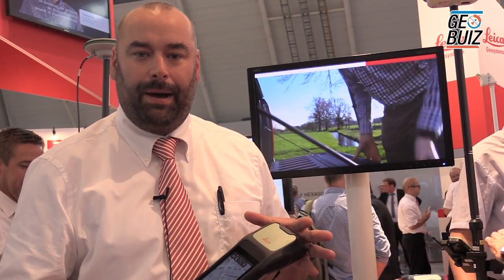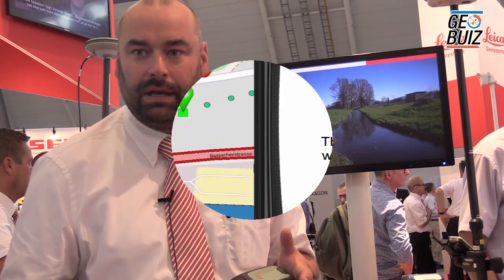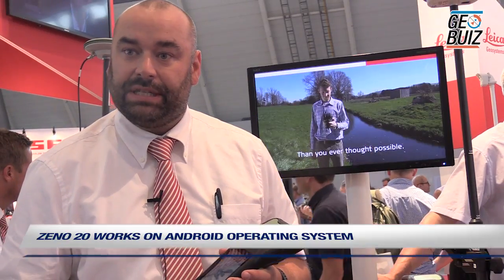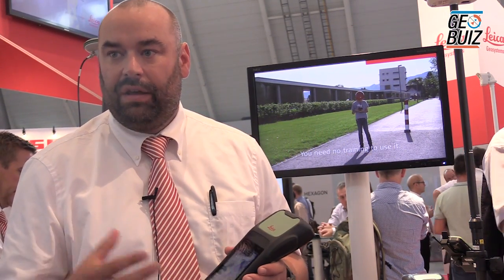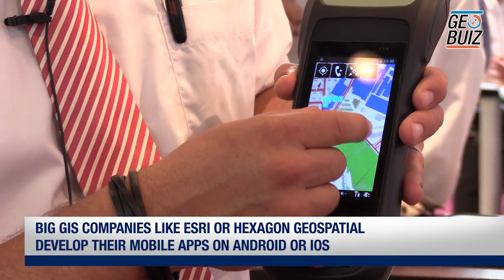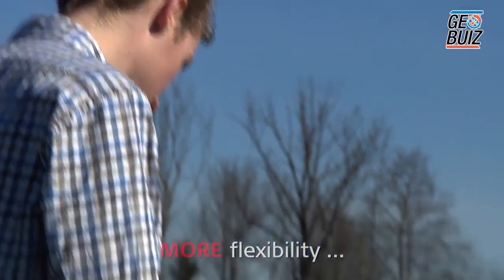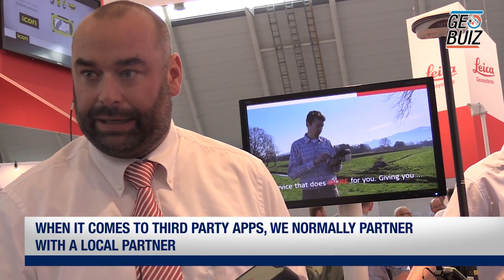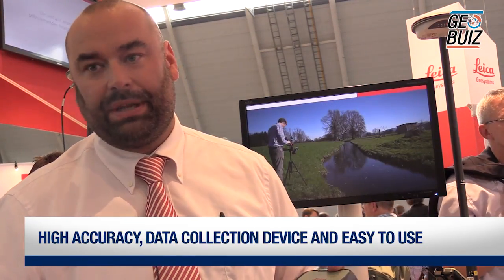Leica Geosystems High accuracy GPS device 'Zeno20'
Johannes Hotz, Senior Product Manager, Leica Geosystems  AG,  talks about its new high accuracy GPS device 'Zeno 20'

Zeno 20 has a high accuracy GPS.

Have designed a special Antena tuned and made for Zeno 20.

Zeno 20 works on Android operating system.

Released a new product called Zeno mobile running on Android.

Customers don’t need a training to operate Zeno 20.

Big GIS companies like Esri or Hexagon geospatial develop their mobile apps on Android or ios.

We want to support their customers on our device.

Customer can install a local Android app and we have an interface software called Zeno connect.

Zeno connect streams high accuracy precision from the device to the Android location manager.

Any third party app can pick it up and get high accuracy streaming to their app.

When it comes to third party apps, we normally partner with a local partner.

High accuracy, data collection device and easy to use.